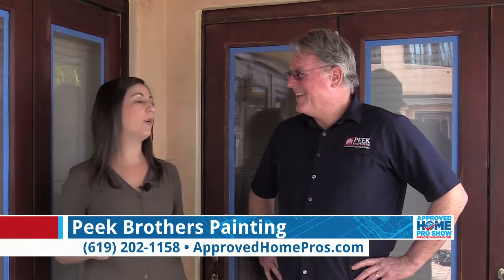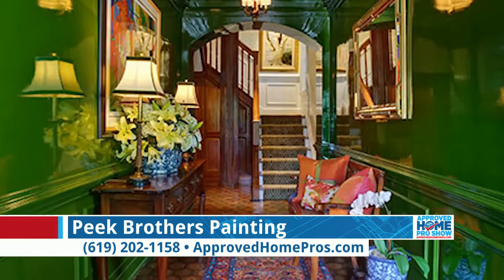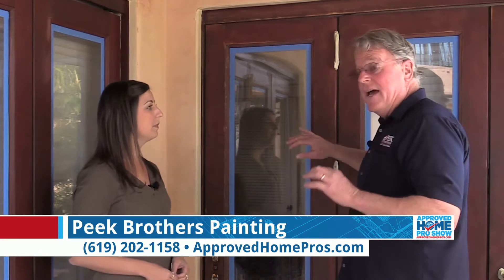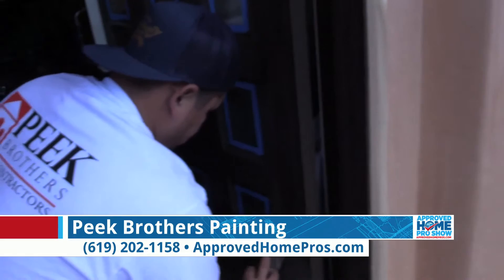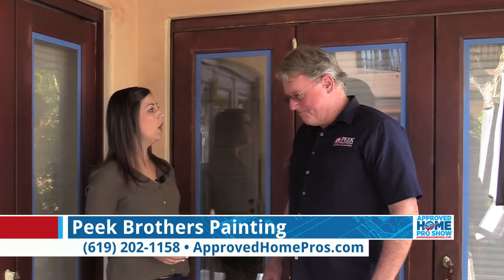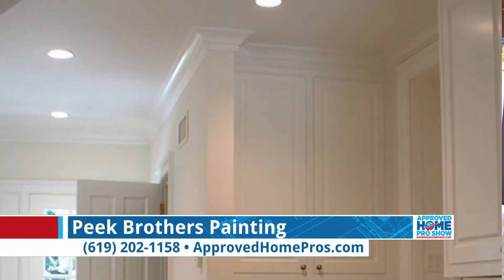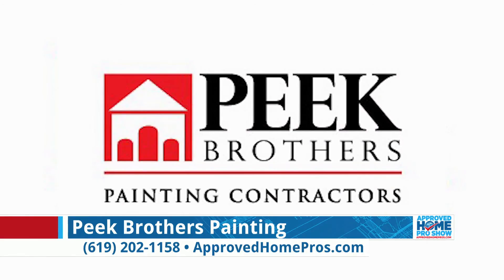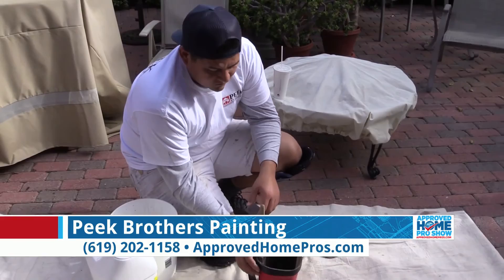The Fine Paints of Europe - Peek Brothers Painting on The Approved Home Pro Show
In our second edition of Paint Like A Pro, master painter John Peek from Peek Brothers Painting explains the benefits and beauty of the Fine Paints of Europe while showing it in action at one of his clients' homes.